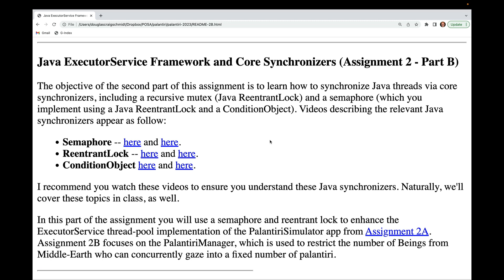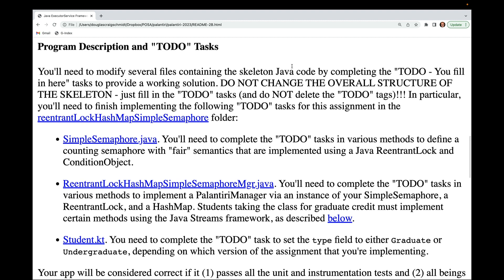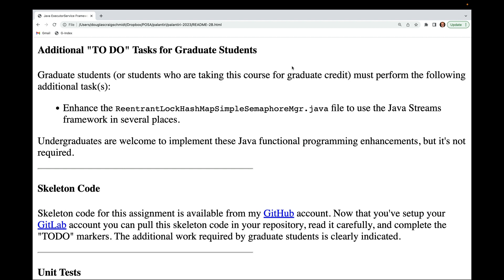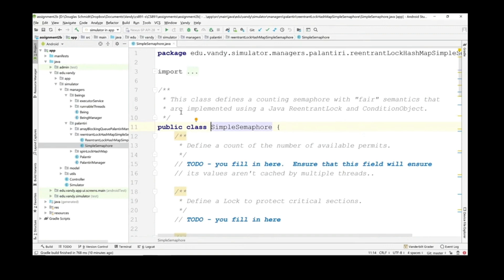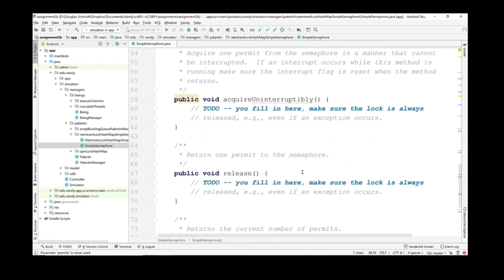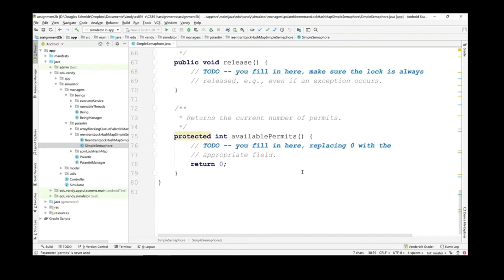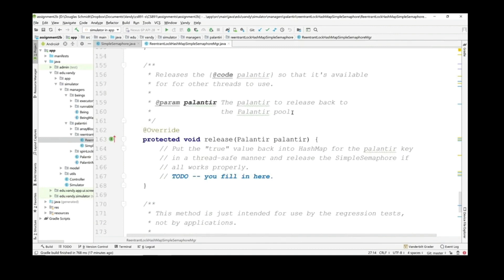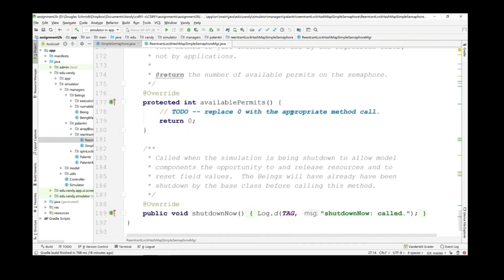Walkthrough of Assignment 2A for CS 5254 in Summer of 2023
This video walks through the specification, skeletons, and tests for assignment 2b in my CS 5254 course during the summer of 2023.  This assignment uses Java ReentrantLocks and ConditionObjects to implement a counting semaphore and a resource manager that enables Beings from Middle-Earth to gaze into a fixed number of Palantiri.

The specification, skeletons, and tests shown in this video are available